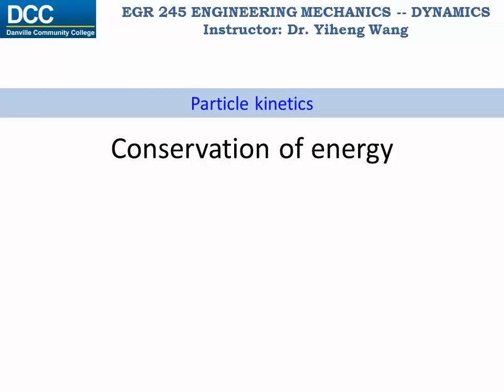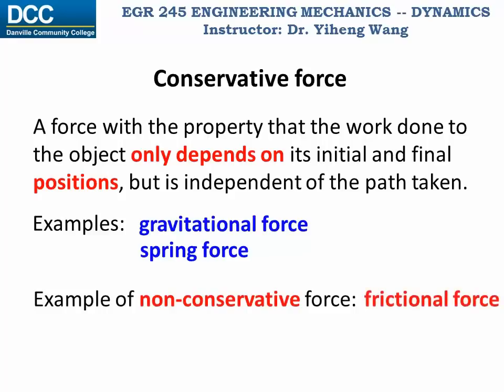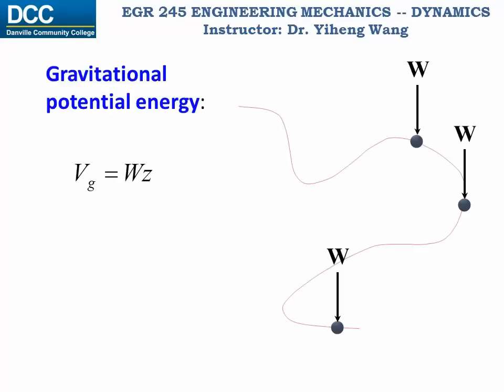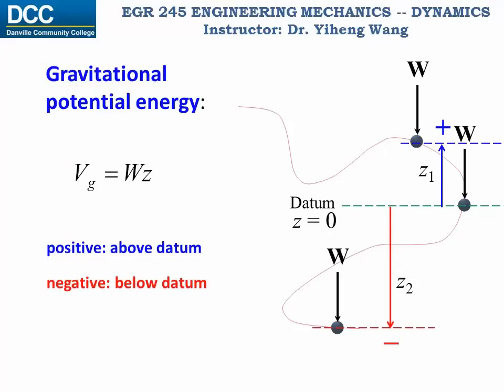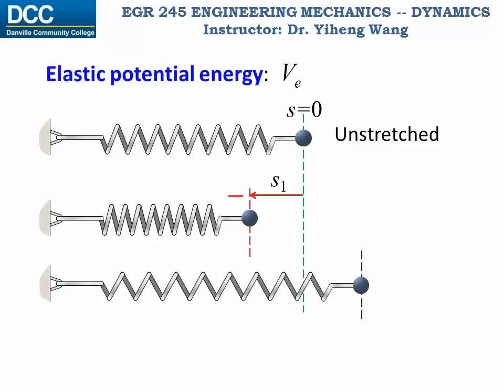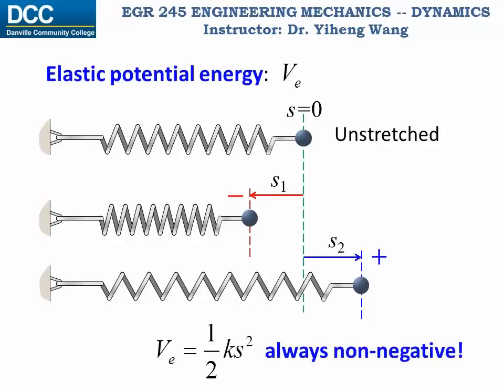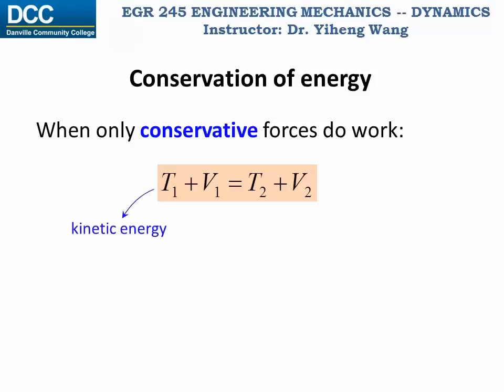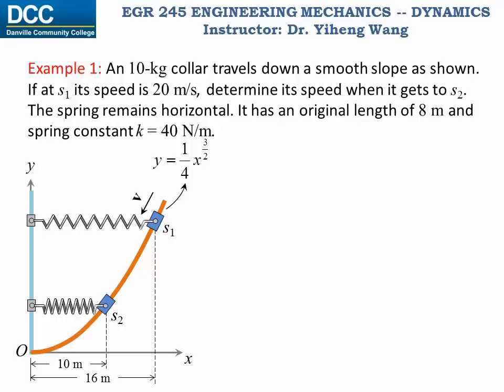Dynamics Lecture 18: Conservation of energy